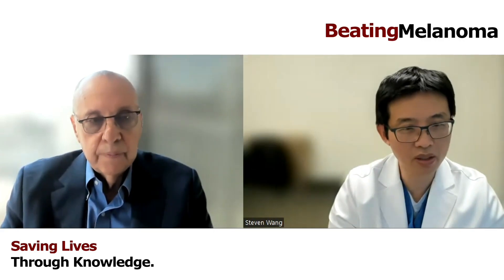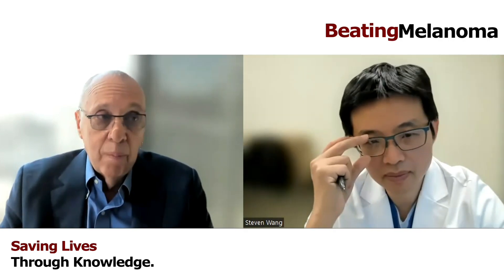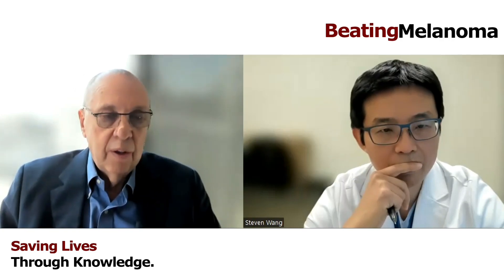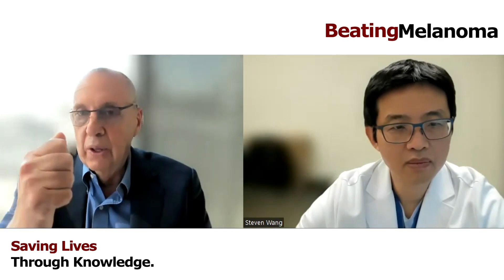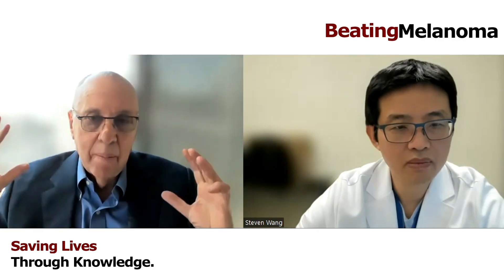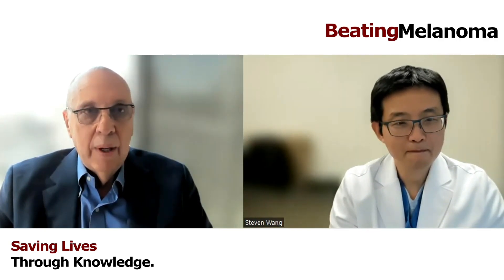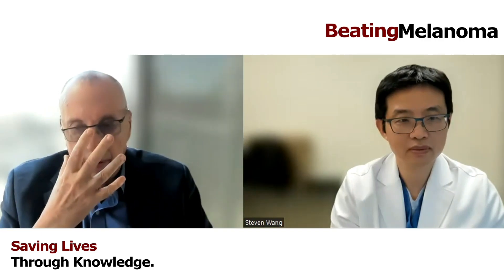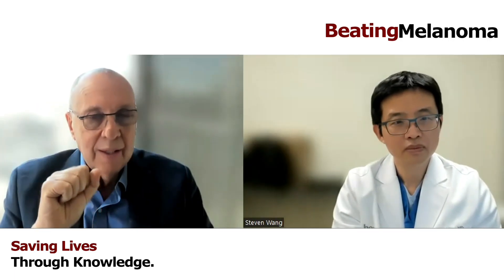Dr. Rigel 4｜How to perform a self skin exam. Hear what really matters when you do the self skin exam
Melanoma  | How did Dr. Rigel and his colleagues come up with the self-skin exam instruction for the public. Hear what really matters when you do the self-skin exam.